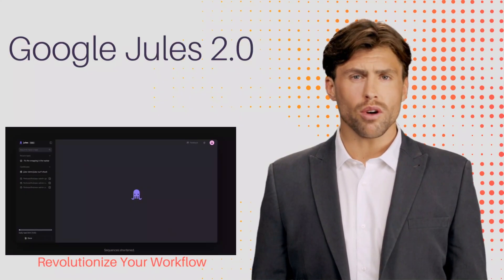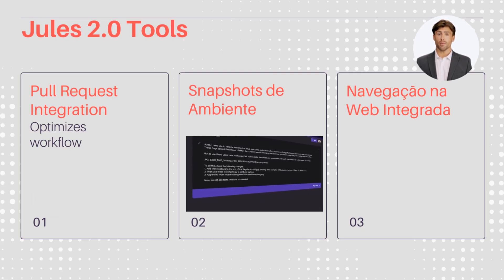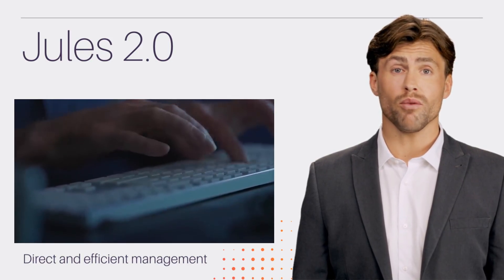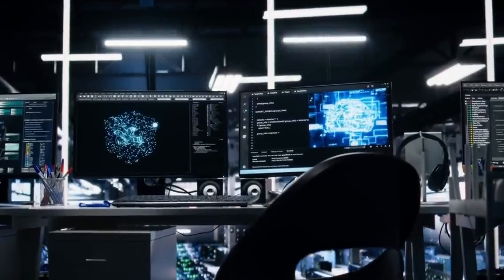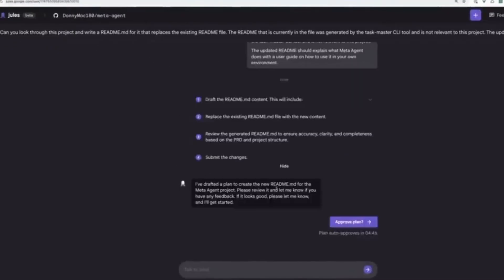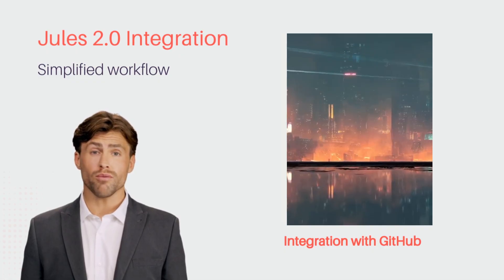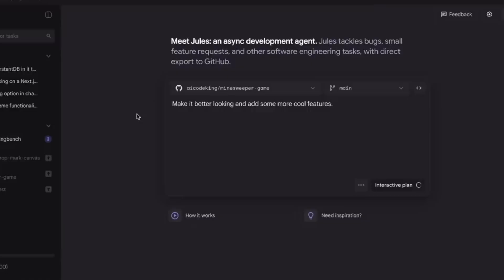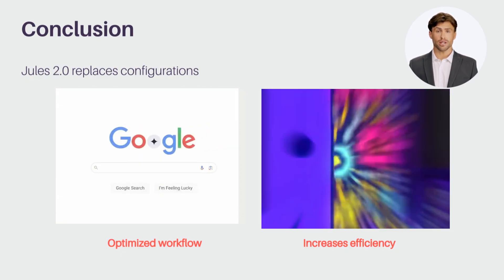GOOGLE JULES 2.0 IS A COMPLETELY FREE AI PROGRAMMER… AND IT IS INCREDIBLY GOOD!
GOOGLE JULES 2.0: FREE AI CODER THAT BUILDS YOUR APP -- HEYGEN (Avatars – Have your own clone to present your videos and podcasts)

In today’s video you’ll see how google’s jules 2.0 takes over entire dev tasks without getting in your way. it understands your codebase, plans the work, opens pull requests, writes tests and fixes bugs while you focus on the important parts. powered by gemini 2.5 pro, it adds environment snapshots, real-time planning, built-in web search for docs and deep github integration to speed up delivery. i’ll show how to enable it, connect your repo and squeeze the most out of the free tier. get ready to ship faster with an autonomous teammate working in the background.

🟡 AIs AND TOOLS MENTIONED IN THE VIDEO:
-  HEYGEN (Avatars – Have your own clone to present your videos and podcasts)

- ELEVENLABS (The best tool to generate and clone voices)

Never Spend Hours Searching for Images Again: Create Your Perfect Image with AI

Topics:
JULES 2.0 IS FREE: GOOGLE’S INSANELY POWERFUL CODING AGENT
STOP CODING BUSYWORK: GOOGLE JULES 2.0 IS FREE